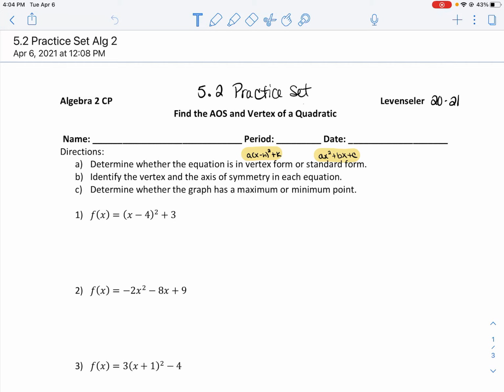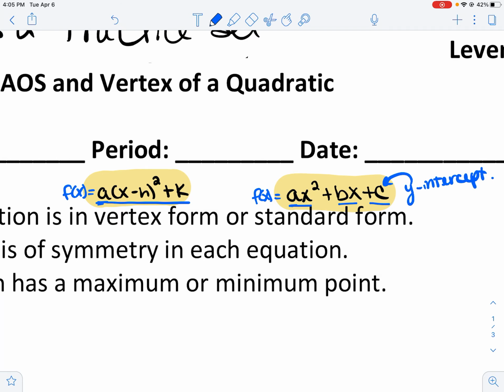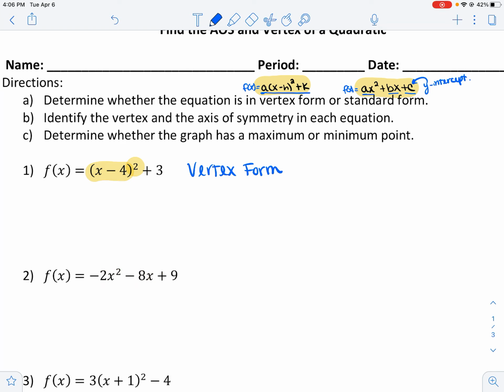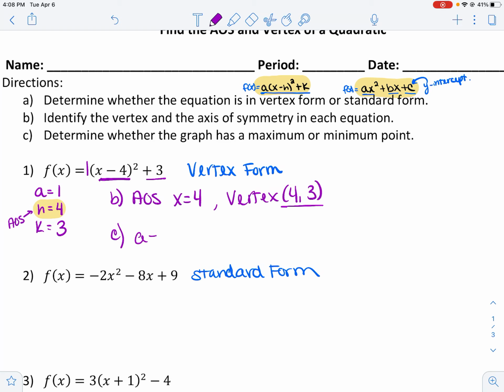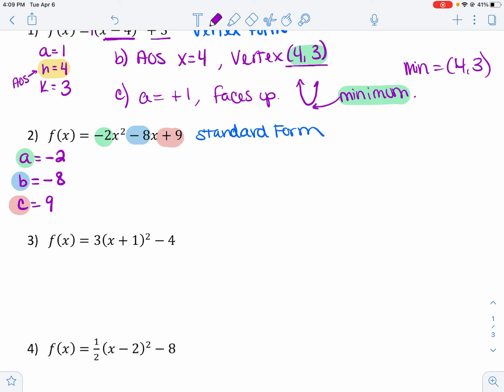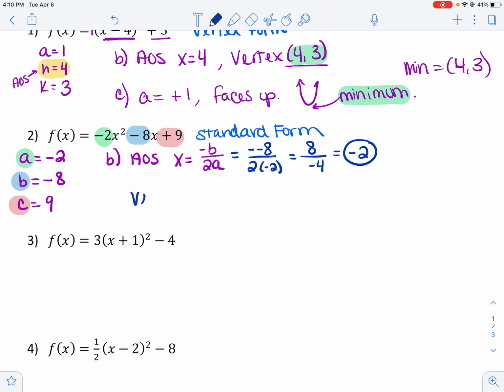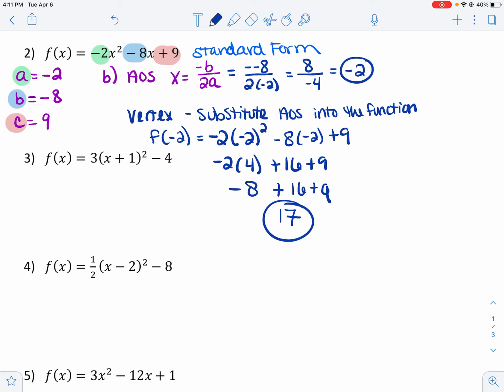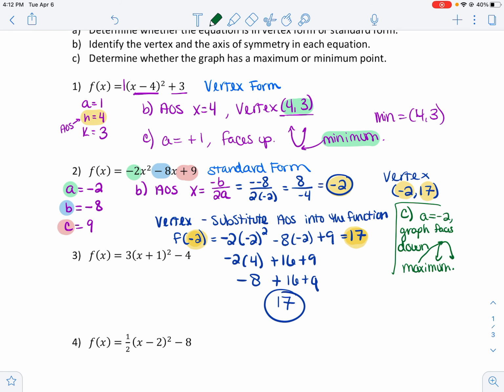Finding vertex Aos and Max/min from quadratics